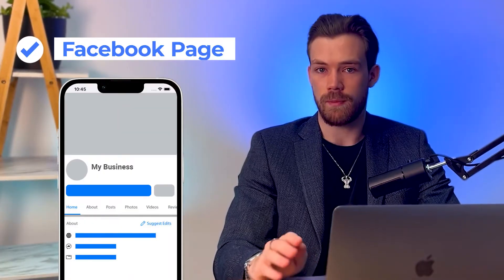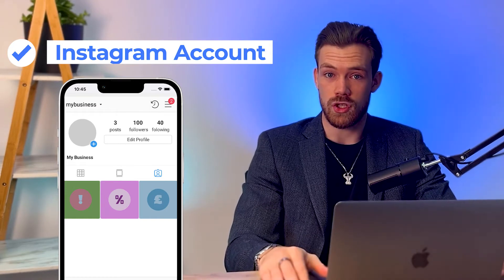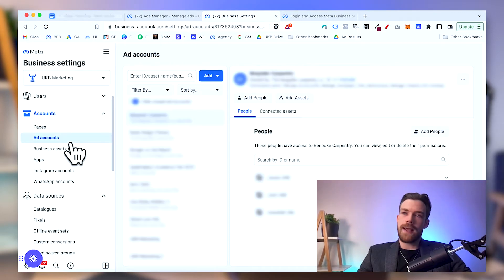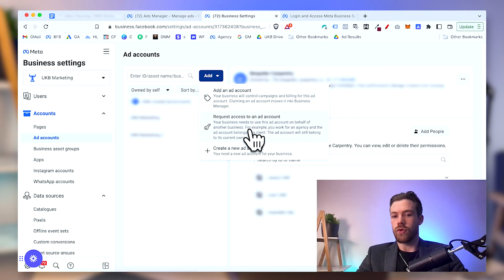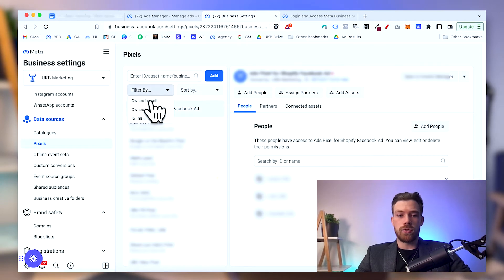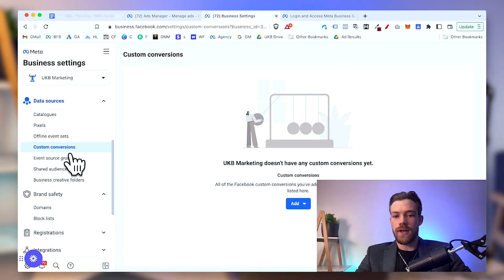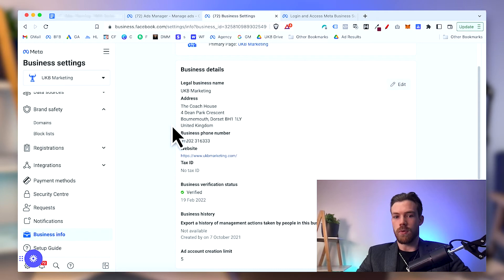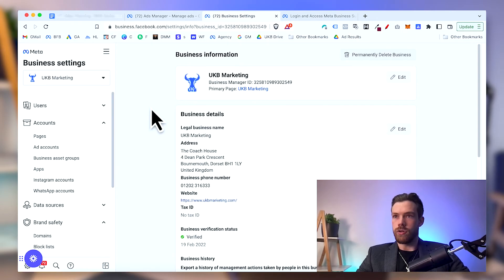How To Create Meta Ads For Complete Beginners | Facebook Ads Tutorial 2024 (Part 1)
What do you need before you run ads?

In this video, I take you through some essential  steps you need to take before even thinking about running ads